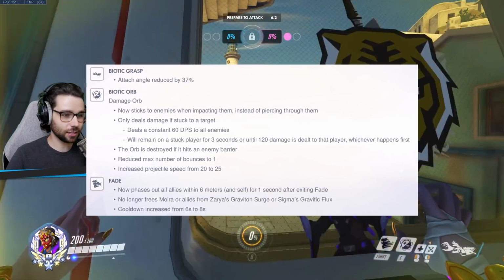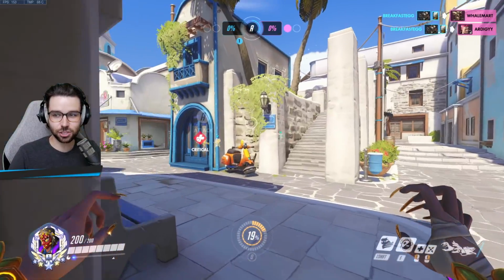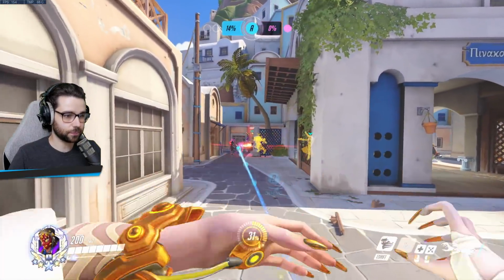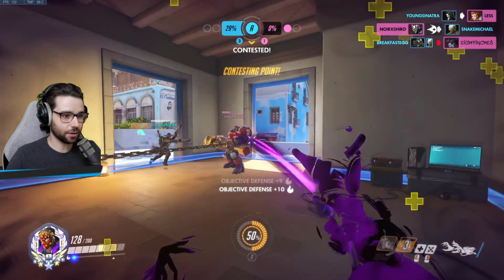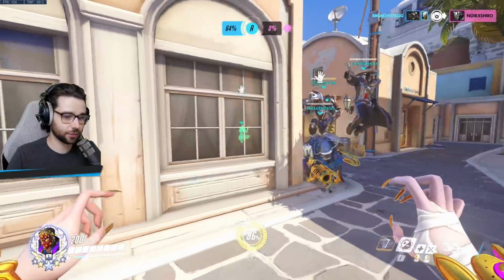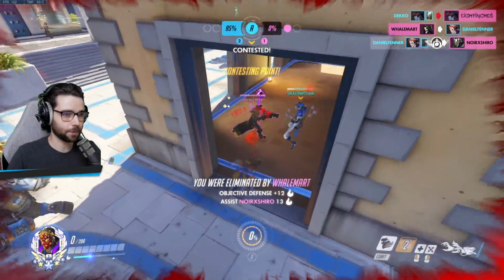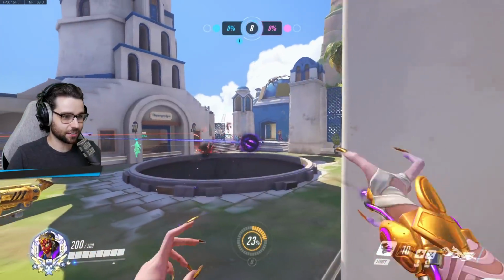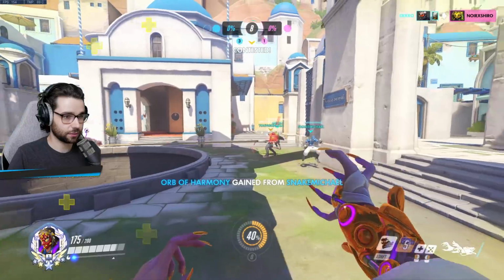Moira changes are a cool idea but don't feel too great in practice | Overwatch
Tried out the new experimental Moira changes and here are my initial thoughts, lemme know how you feel about them too!